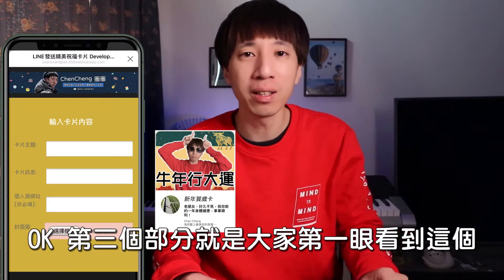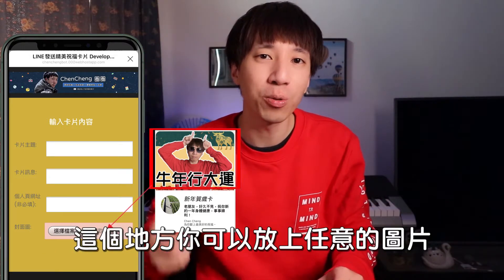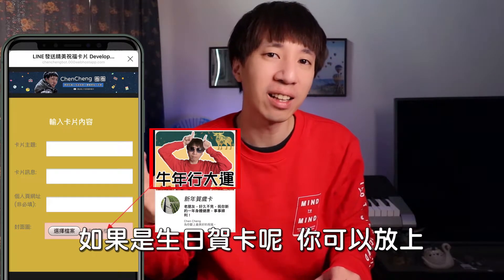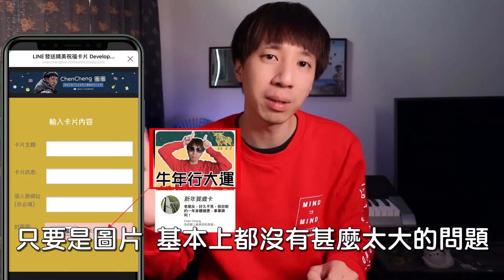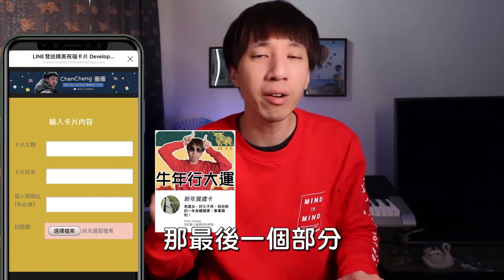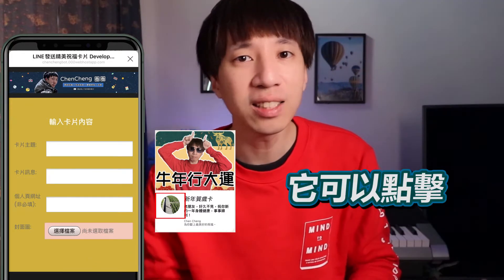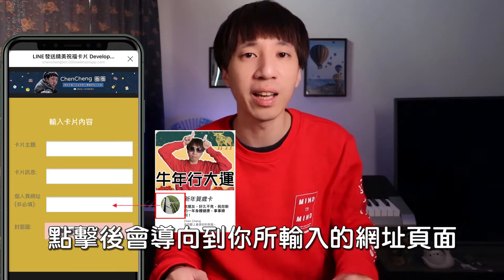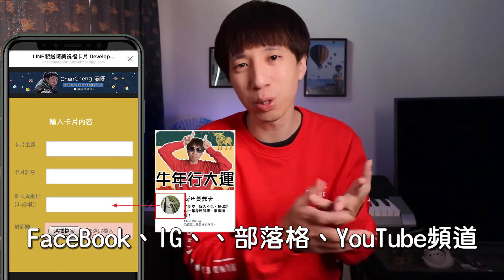【2025持續更新】免費全新LINE電子賀卡！心意滿滿的精美祝福卡片，手把手教你如何免費發送 (適用交友/商用/親朋好友)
【序】你還在為了朋友過年過節該發送甚麼樣式的訊息傷腦筋嗎?今天圈圈將手把手教你如何發送LINE精美祝福卡片，完全免費且無廣告，簡單的幾個步驟，就能讓你朋友感受到滿滿的誠意😀

(使用手機，點擊連結)

＊請依照影片方法操作使用＊

●優化歷程
2021/08/08  優化顯示圖片解析
2022/05/03  新增Android設備啟用按鈕
2024/01/12   代碼版本優化

👉Line@粉絲專頁！(活動、抽獎)

⭕上一部影片►►
iPhone卡在iTunes連接的畫面、白蘋果、黑屏開不了機怎麼辦？修復手機的黑科技工具

喜歡這部影片，記得到上方點個喜歡👍
(這樣才能收到新影片通知)

有任何建議  歡迎在下方留言  每則我都會看過唷！